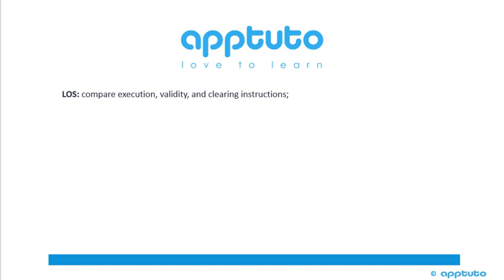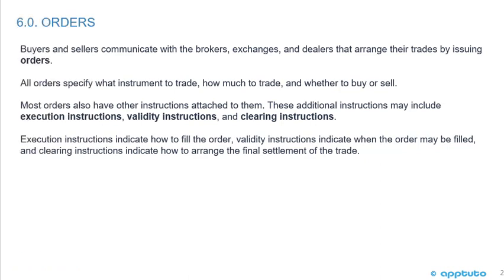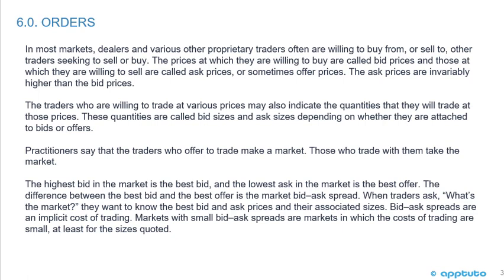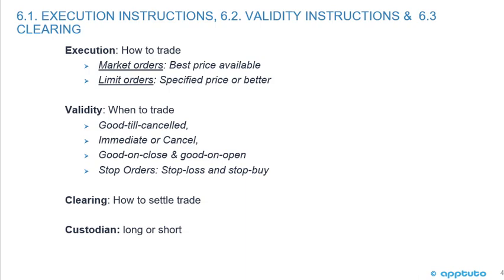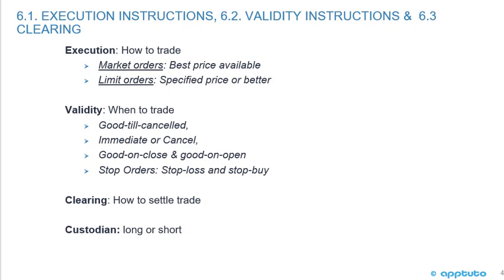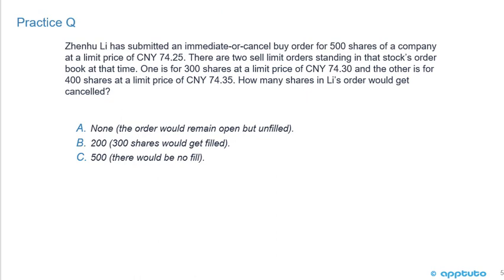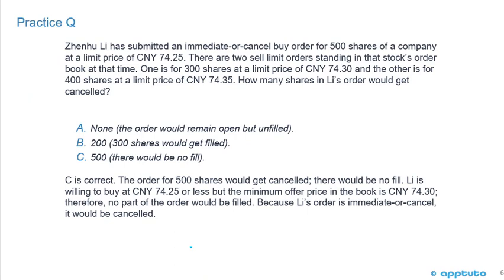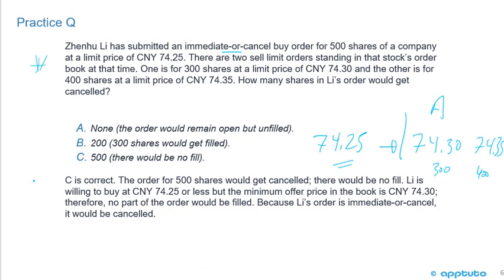compare execution, validity, and clearing instructions;